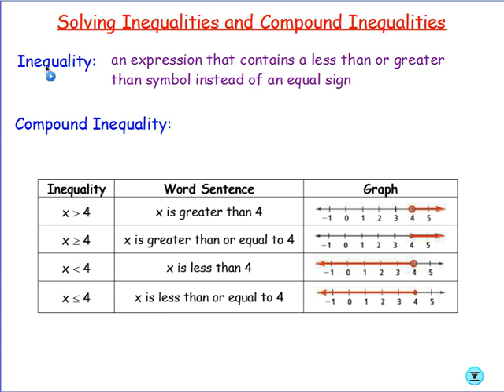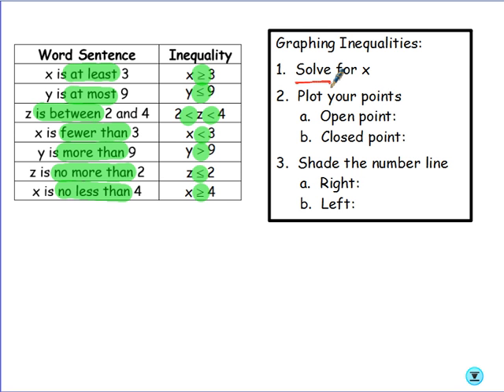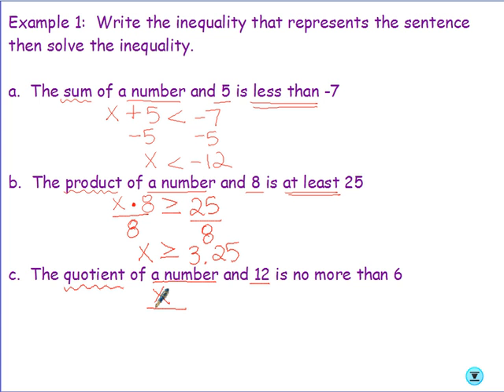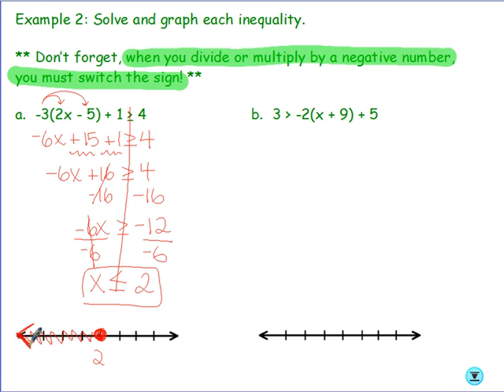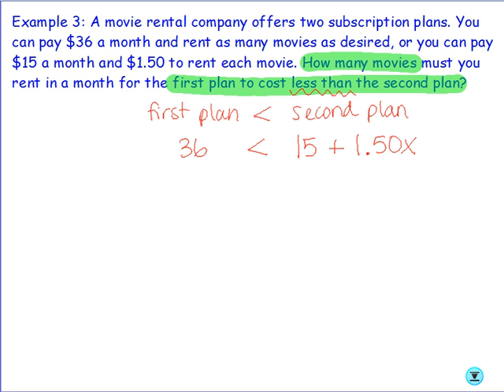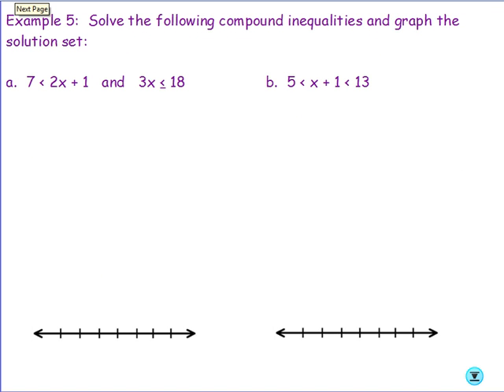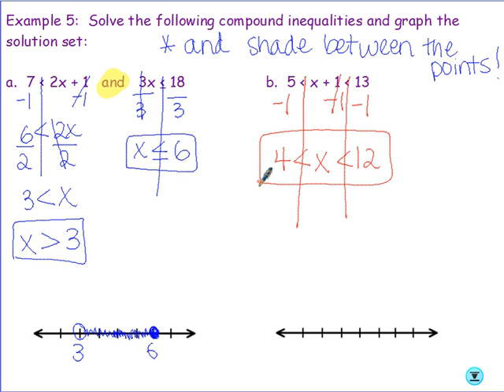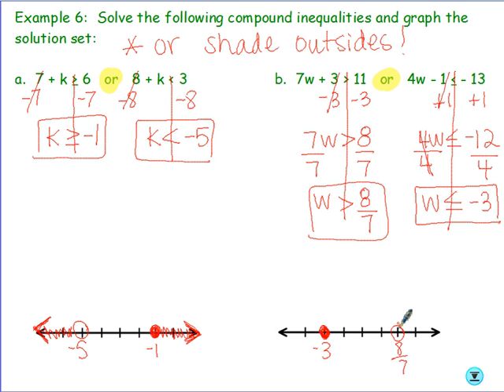Solving Inequalities and Compound Inequalities